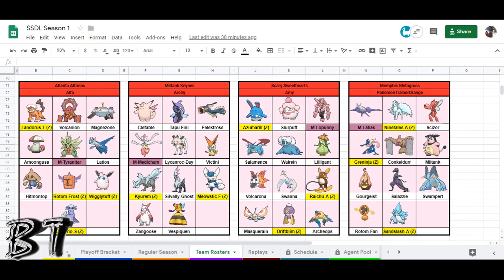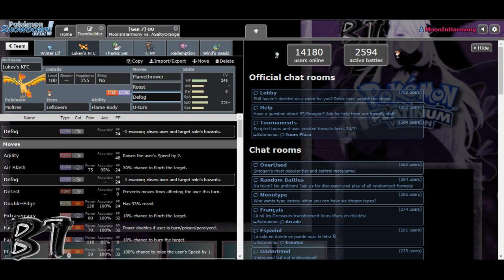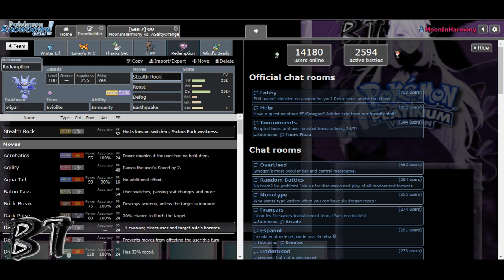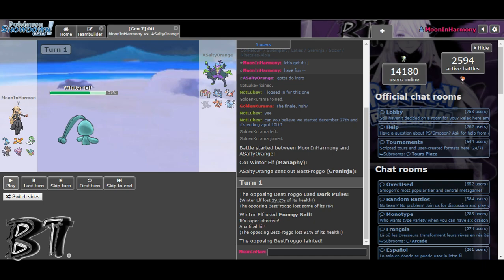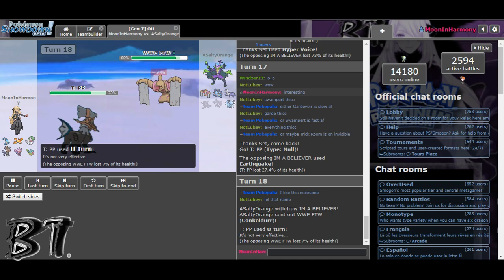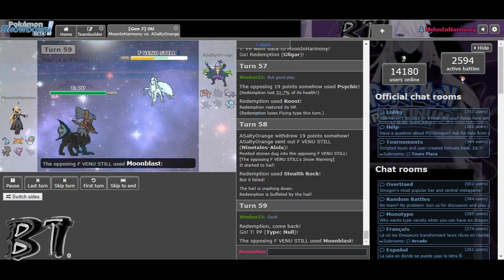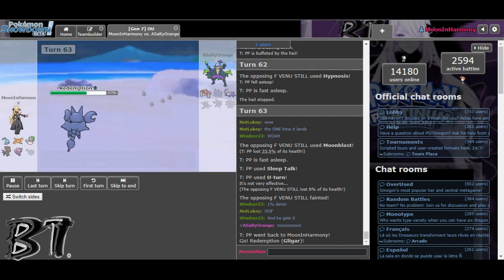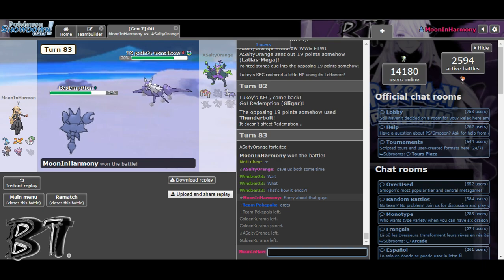【SSDL Season 1】【FINALS】 Destined Lucarios VS M. Metagross 【WILL THIS BE OUR TIME!?】